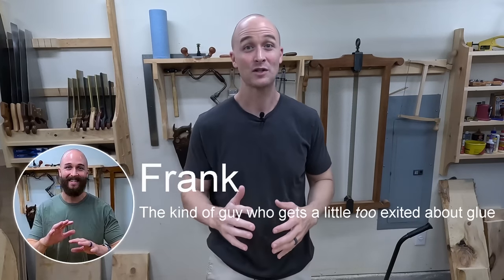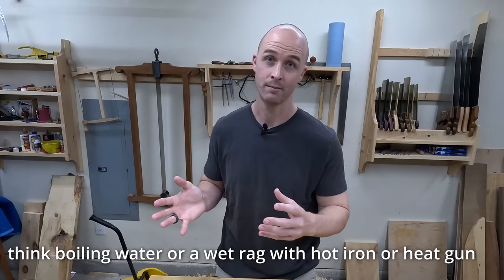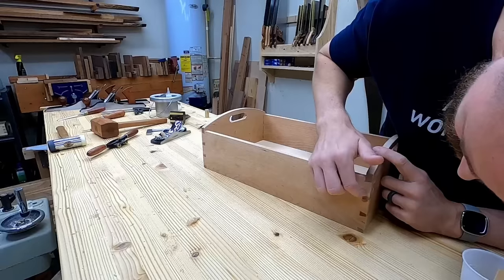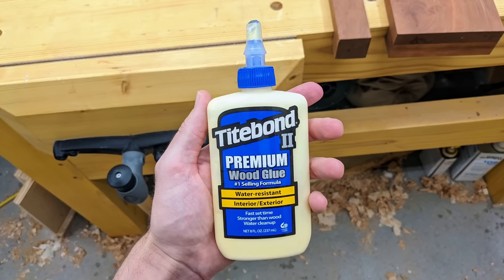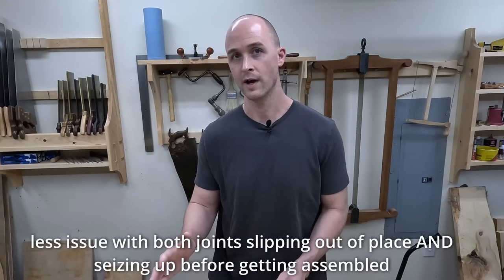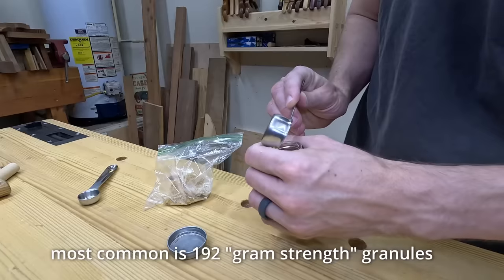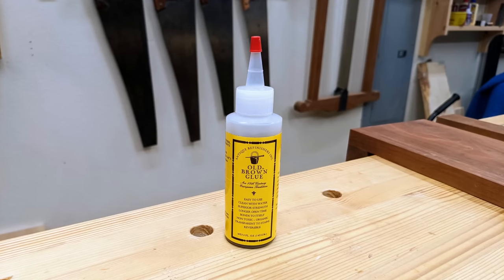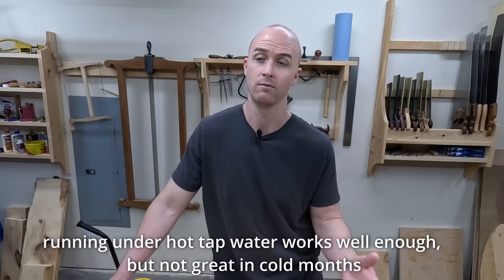This May Change Your Mind About Wood Glue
Old Brown Glue
Hide Glue Granules
Urea Granules
Boars Hair Acid Brushes

My hand plane
My Block plane
Gents Dovetail saw
Coping Saw
Hand Saw
Marking knife
Narex Bench Chisels
Sorby Mortise Chisel
Arkansas Stone
Sharp Tank pencil sharpener
Consumables
Liquid Hide Glue (old brown glue)

CAMERA EQUIPMENT (most budget-friendly setup on youtube)
Camera (gopro)
USB Microphone (voiceover)
Lav Mic